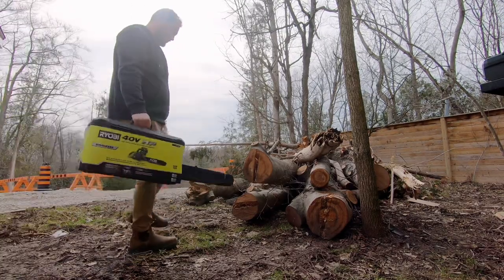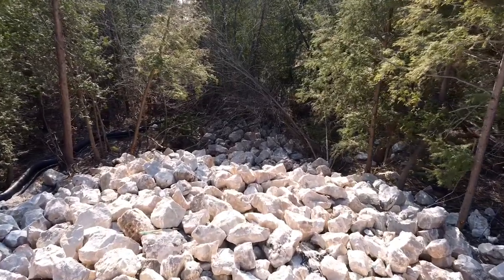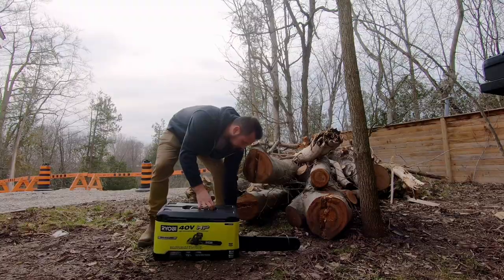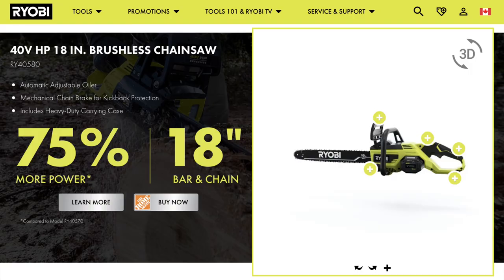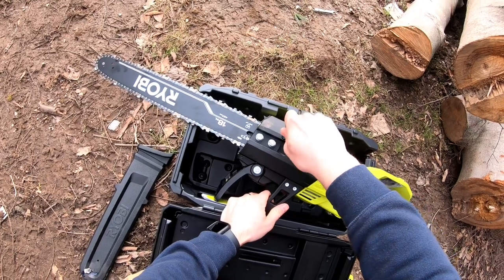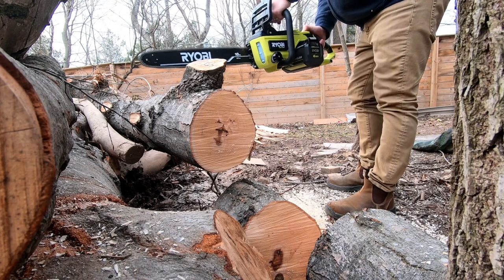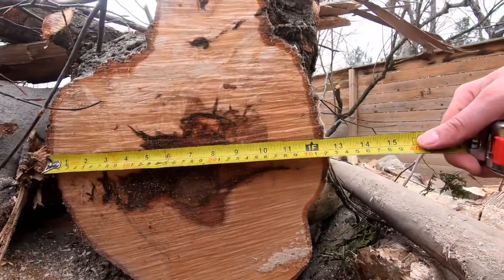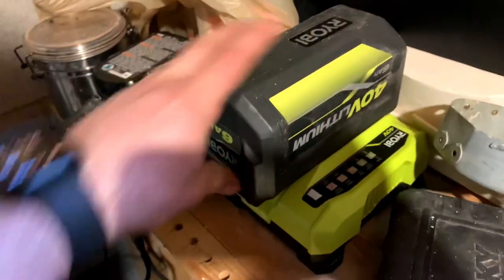RYOBI 40V HP Chainsaw | Unboxing | Review | RY40580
JUST LAUNCHED in 2021. My unboxing experience and full review of the NEW RYOBI 40V HP Cordless Chainsaw. Watch me use it for the first time to tear through some large logs left on my yard from recent erosion repairs to my ravine.

On this channel I cover DIY projects and homeowner solutions to everyday problems.